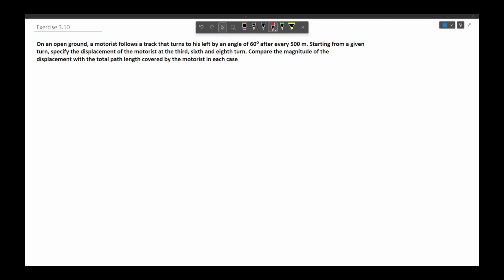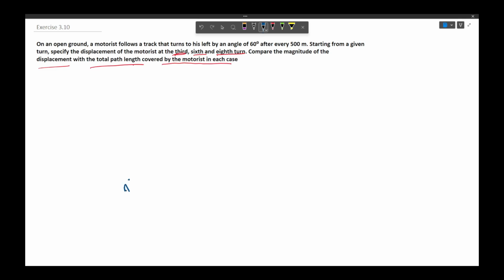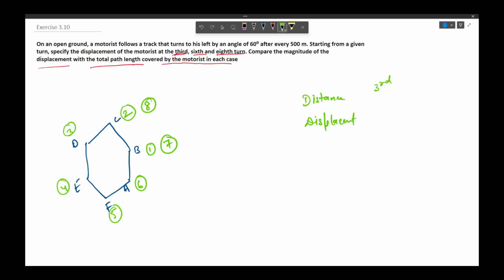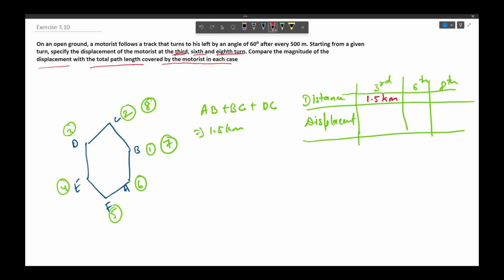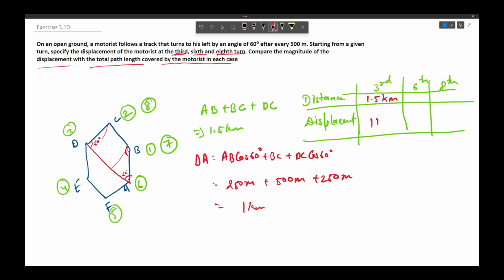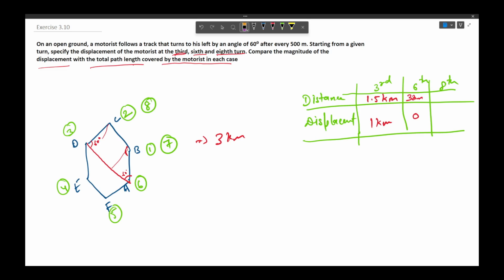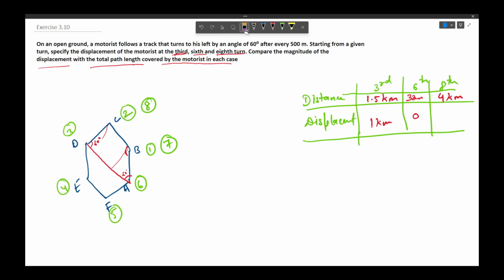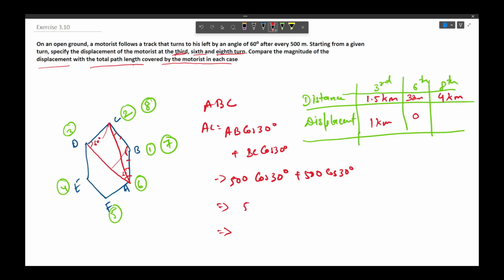NCERT Physics Class - 11 | Motion In a Plane | Exercise 3.10 Solutions | Ask Your Questions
The video explains Exercise 3.10 from Class 11 NCERT Physics Chapter - Motion in a Plane. If you have any doubt, feel free to reach us through Facebook, Website or the Comment Section.